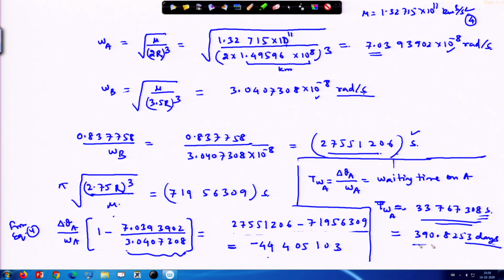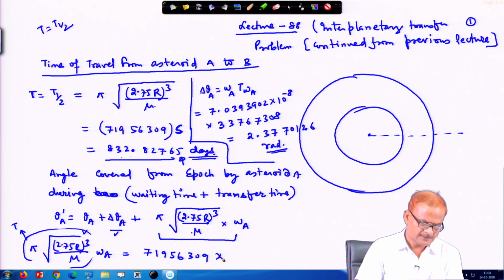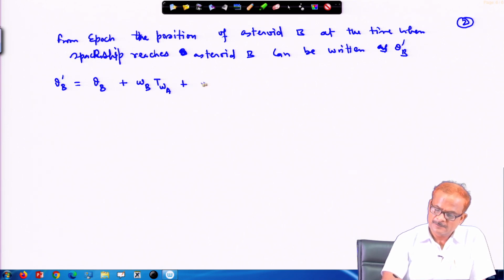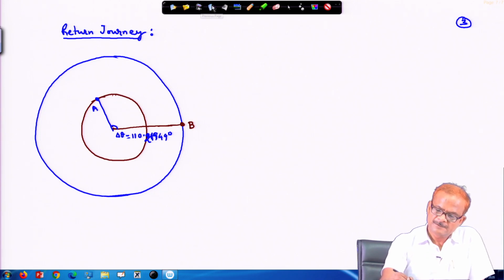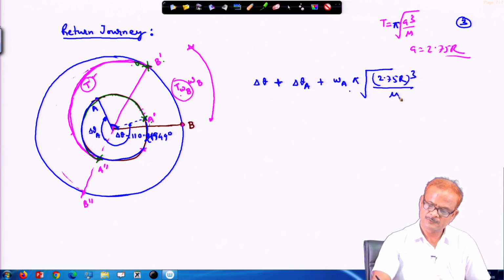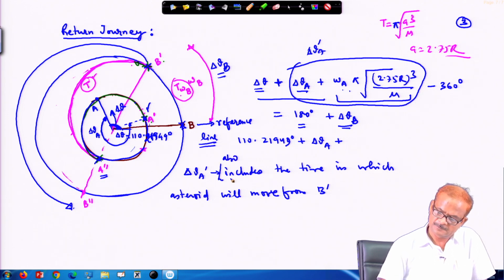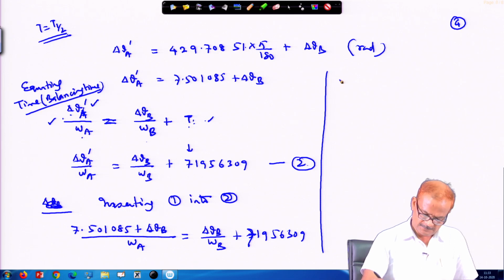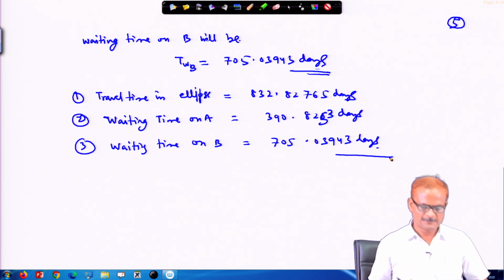Lecture 88: Interplanetary Transfer (Contd.)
Matching Angle and Time Condition